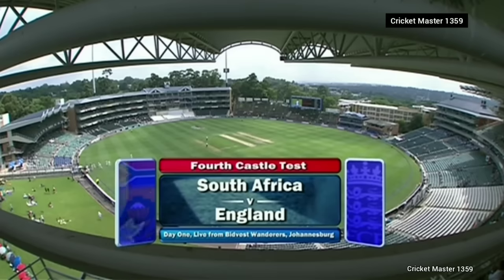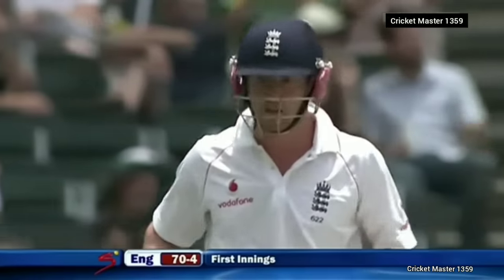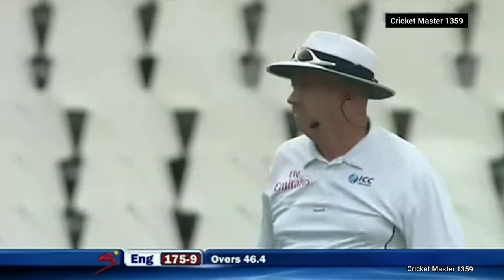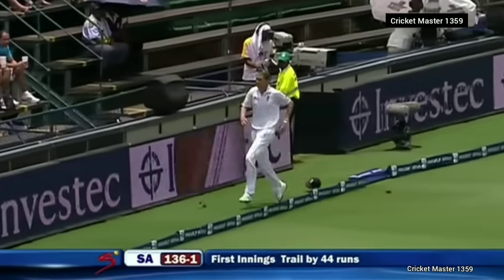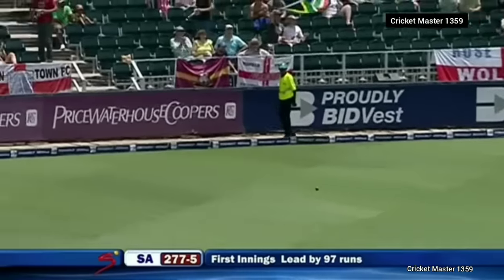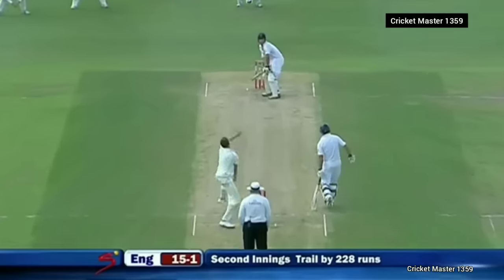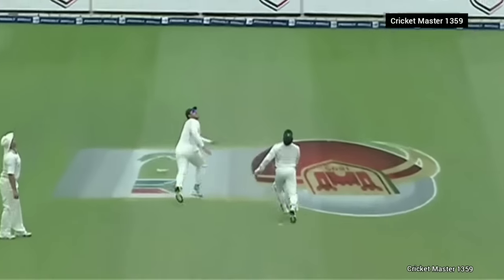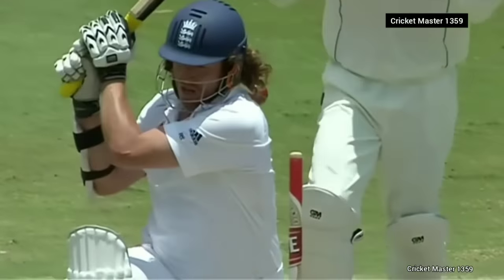South Africa vs England 4th Test 2010 at Johannesburg Highlights